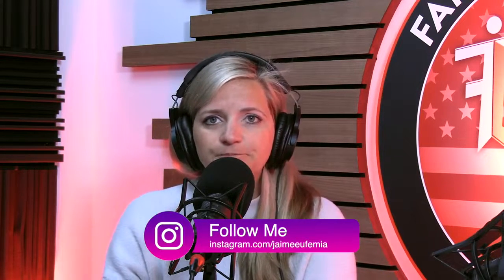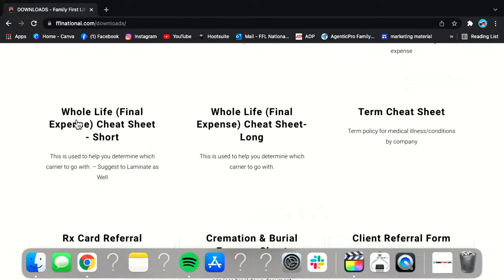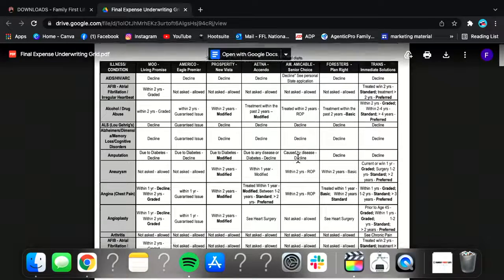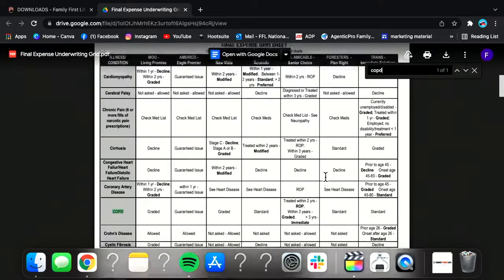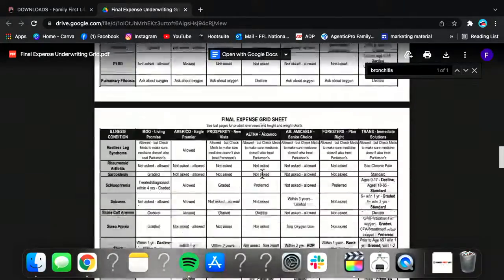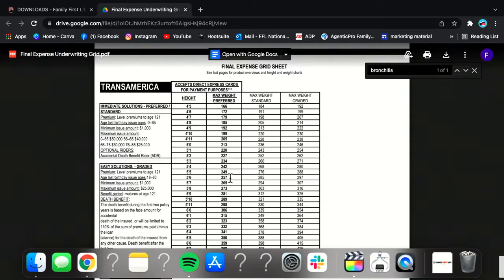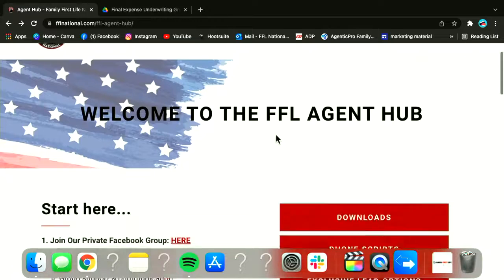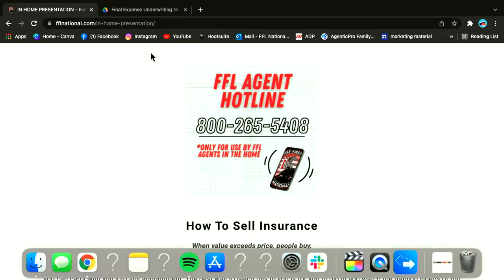Family First Life Product Knowledge Training Part 8 - Field Underwriting 101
While working in the life insurance industry is 80% phone skills and 15% appointment presentation skills, and the remaining 5% is dedicated to product knowledge. Over your career in life insurance, you will pick up and remember things as you go, but it can take years to build this up. In this video, each life insurance product that is available for FFL agents to write will be given a proper run-through so that you can better understand what options are available, and how to best serve your clients by matching them with the life insurance policy that best fits their needs and budget.

Listen in on one of the top life insurance agents in the country to give us a live example of how to effectively one call close a life insurance sales appointment. From end to end Grady Polcyn maintains control and follows up on everything with something positive. The approach he is using is the one-call close sales technique. One call close FFL has been a game-changer.

Once again Grady Polcyn breaks down in-home training in a way that no one else can. These life insurance sales tutorials are crucial to your growth as an agent, and I know that I definitely would not have made it to where I am today without videos like these. The only thing better than nailing down your phone skills is having access to free life insurance leads, yes I said FREE!

One of the most frustrating things related to selling life insurance is most certainly dealing with objections. In this video, Grady Polcyn breaks down how to address 90% of the objections you can get. Key takeaway; the response to everything is "perfect, that's exactly why I'm calling."

life insurance one call close, one call close ffl, ffl, familiy first life scam, family first life, family first life overview, rogue imo, ffl rogue imo, life insurance agent training videos, How to book insurance appointments, how to set insurance appointments, how to sell life insurance, aetna, americo, john hancock, mutual of omaha, aig, americo eagle premier, aetna ascendo, family first life review, family first life reviews, the truth about family first life.
Life insurance, insurance, life insurance sales, how to become a life insurance agent, insurance sales.
SEO: life insurance, life insurance leads, insurance, life insurance agent, estate planning, whole life insurance, term life insurance, real estate, how to sell life insurance, insurance sales, selling insurance, how to sell insurance, life insurance sales, dave ramsey, final expense telesales, paul mcclain, shawn meaike, insurance agent, LEAD GENERATION, mortgage leads, family first life, financial services, door to door sales, bitcoin, ftx, crypto, cpa, mortgage protection sales, make money online, financial education, inflation, housing market, michael burry, cathie wood, economy, federal reserve, interest rates, mortgage rates, crypto news today, stocks, crypto news, bitcoin hoy, ethereum, digital marketing, how to generate leads without cold calling, BTC, xrp, dogecoin, luna classic, terra luna classic, lunc, xen crypto, more crypto online, shiba inu coin.